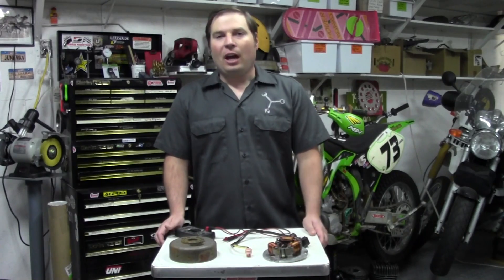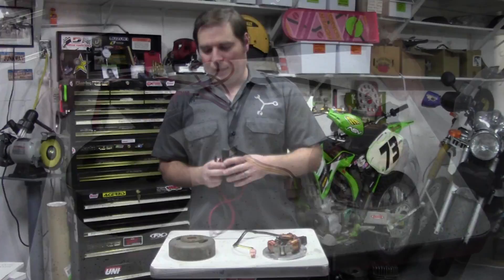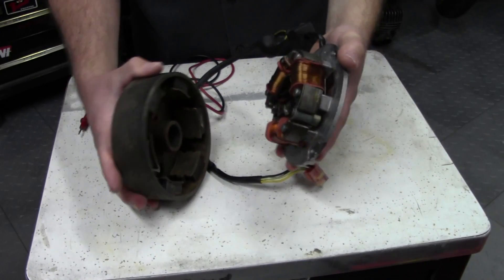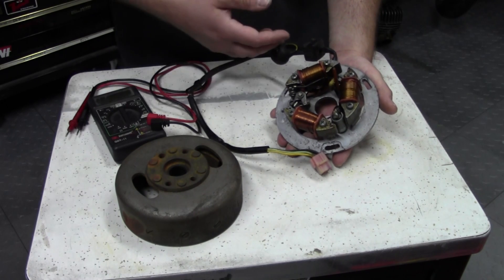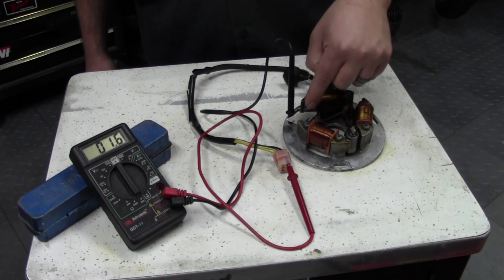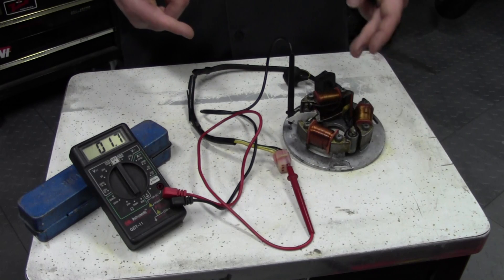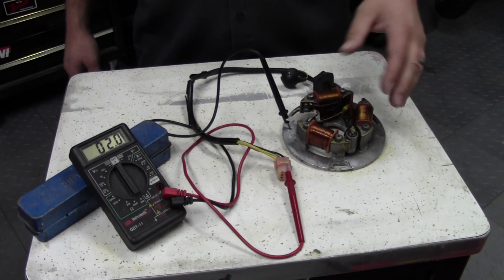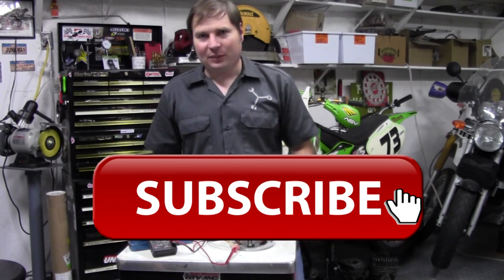Ignition system testing, Magneto coils, Points and CDI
Troubles with your motorcycles ignition? No spark, poor spark or performance?  Here is how to test the ignition magneto coils found on all types of motorcycle engines, points or CDI.  Learn how to test them properly.  Diagnosing intermittent & no spark.  Also a demonstration of temperature affecting ignition coil performance.

If this video helped you considering giving "THANKS" ❤ it goes to help making more videos like this.

0:00 - Intro
0:07 - Read the service manual
0:54 - Parts of an ignition system
1:26 - Tools needed
2:16 - How a basic ignition system works
4:24 - Common misconceptions
5:25 - How you test the stator coils
8:23 - How to determine if the coils are good
8:51 - (Demonstration) What affects ignition coil resistances?
11:43 - Thoughts & Conclusions